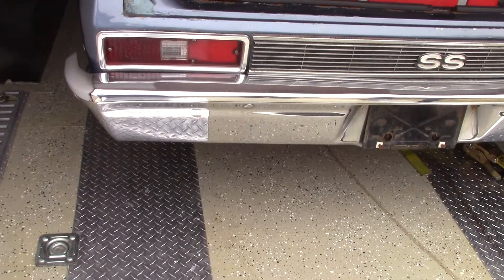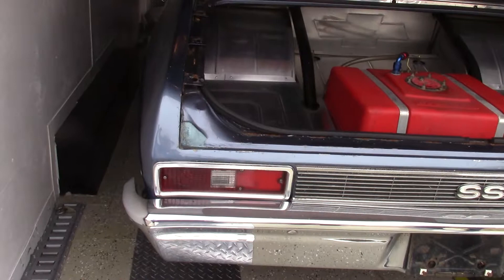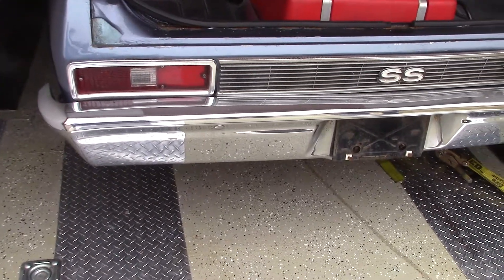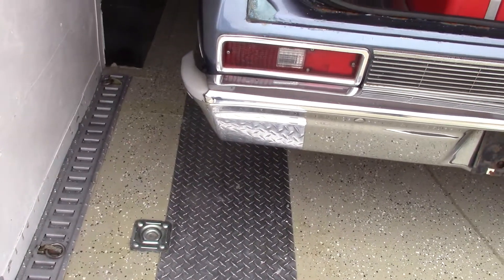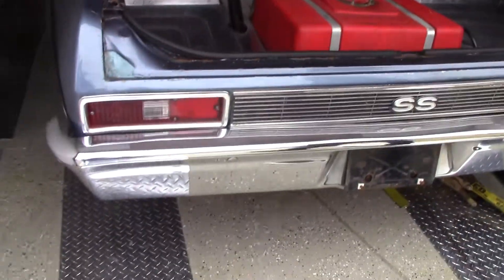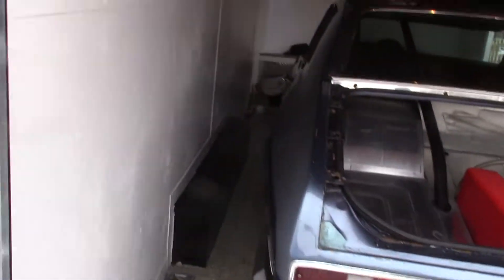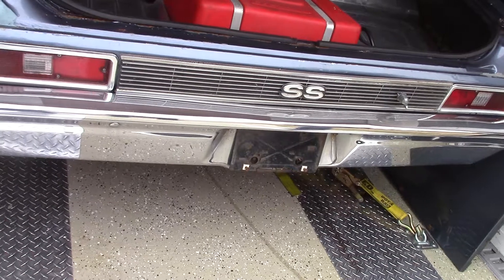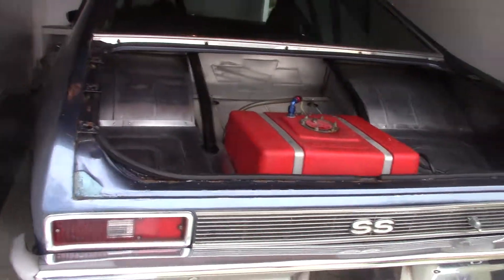Checking out pro street nova prt 2